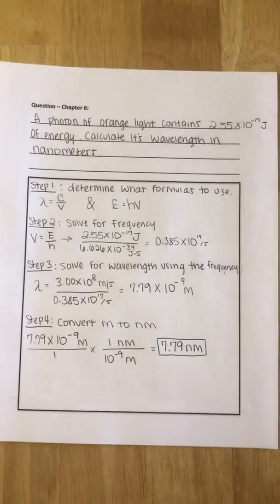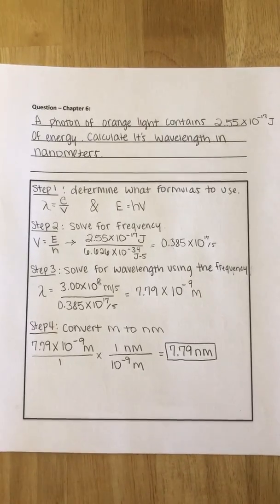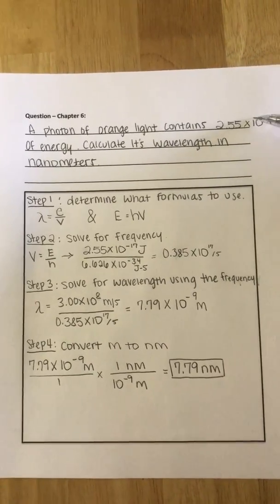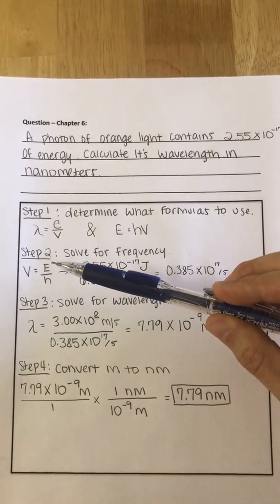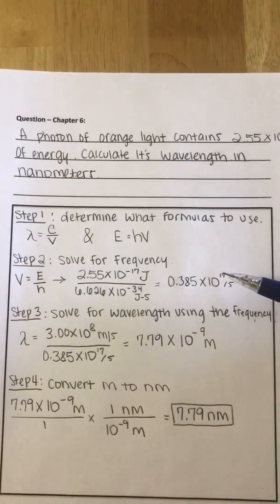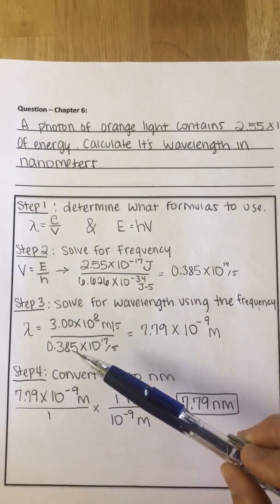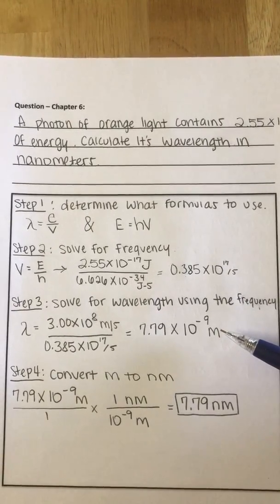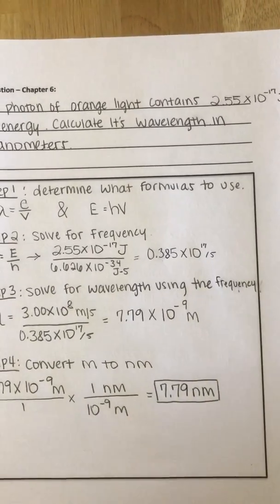Gen Chem Project 4 Video 3